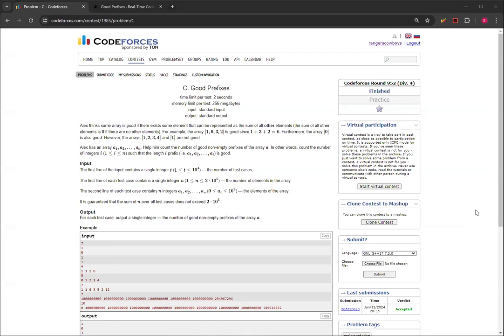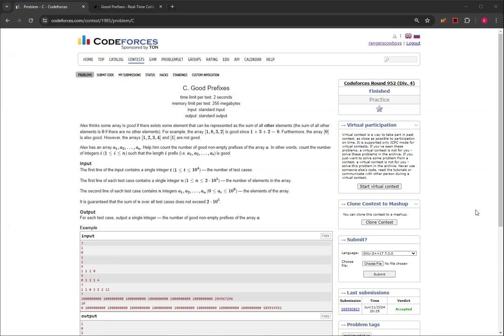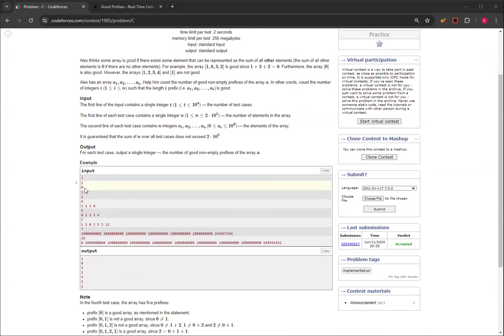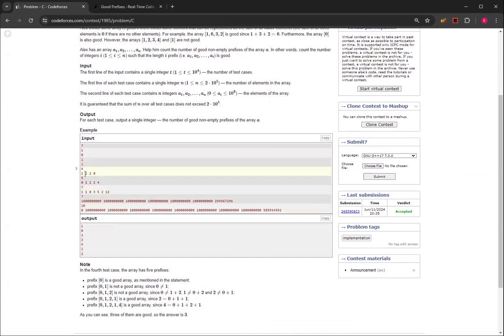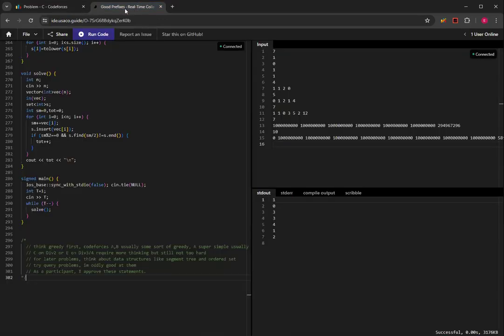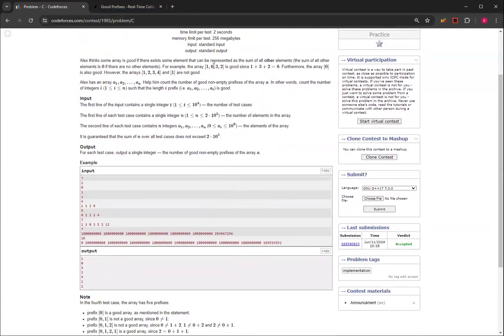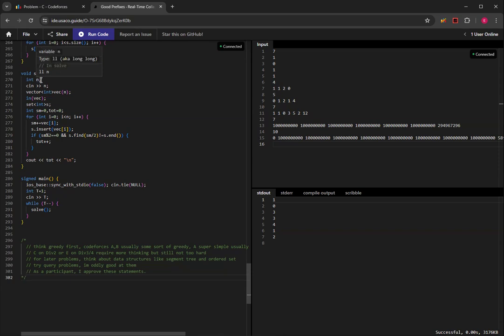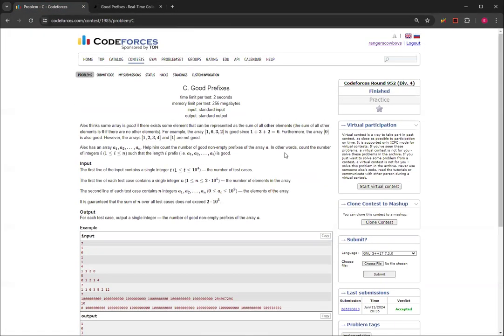Good Prefixes - Codeforces Round 952 (Div. 4) Problem C Solution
This video shows you how to solve Good Prefixes, Problem C from Codeforces Round 952 (Div. 4).